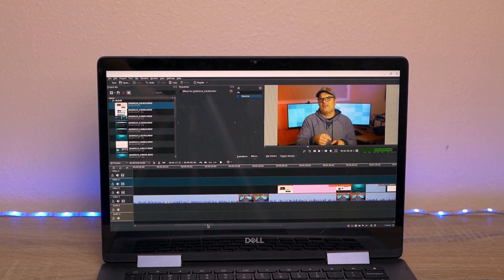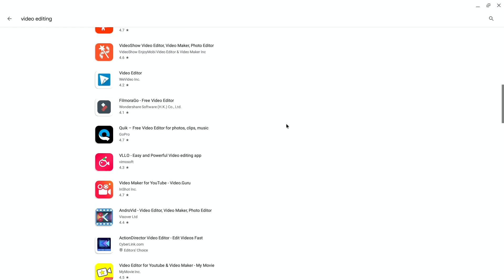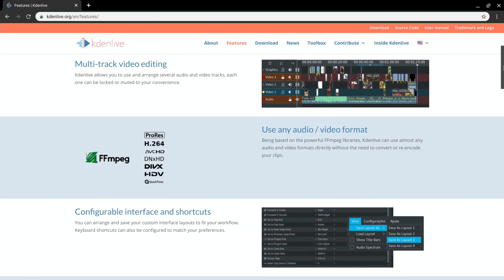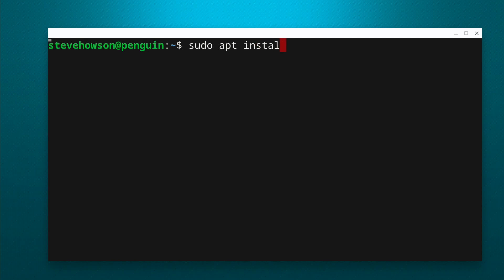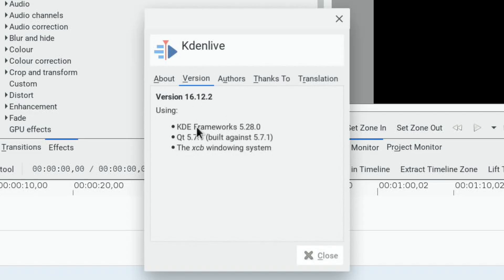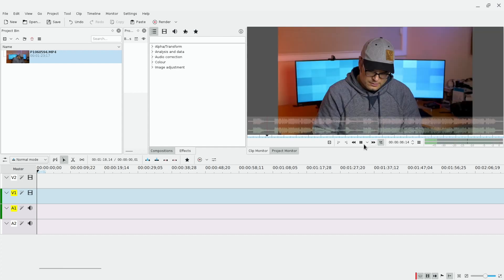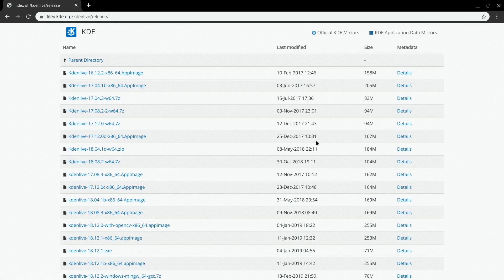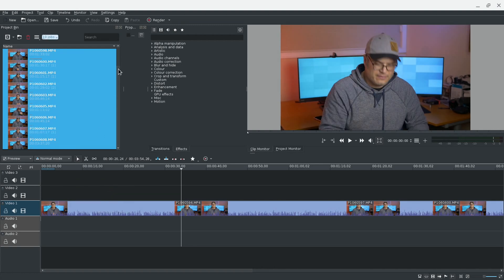Best Video Editor for Chromebook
In my quest to find the best video editor for Chromebook I think I finally succeeded. In fact, this entire video was edited on my Chromebook in Kdenlive.

☀ Specs on the machine in the video (link to machine is below):
Dell Inspiron Chromebook 14
i3-8130U
Intel UHD 620 Graphics
4 GB  RAM
128 GB EMMC Storage
14" 1080p touch display
Stylus storage built into the case